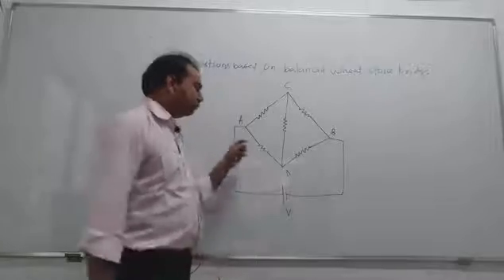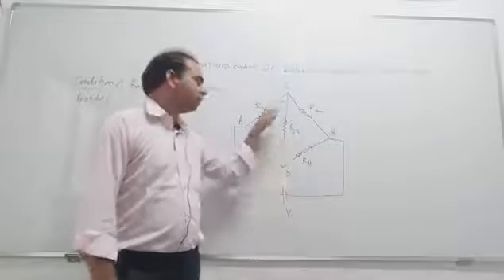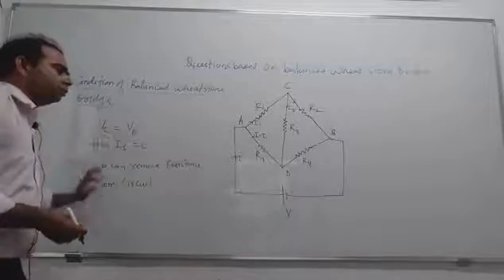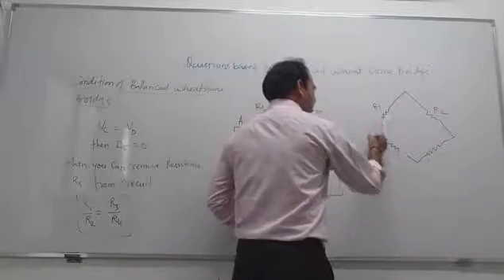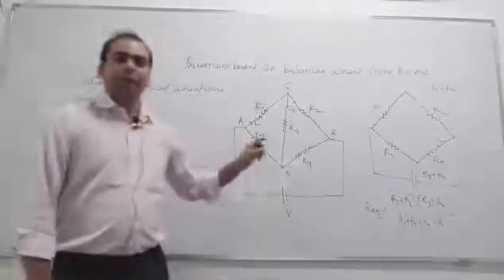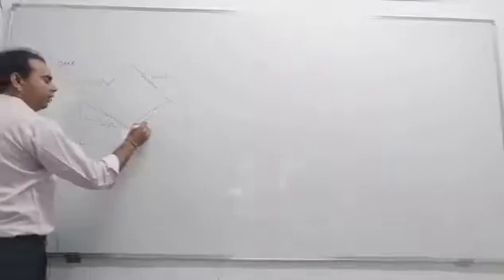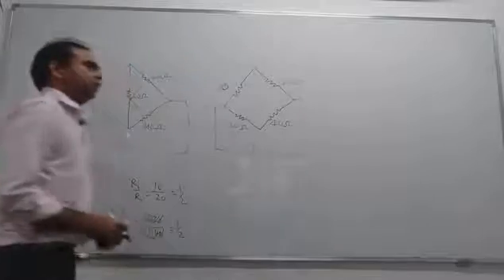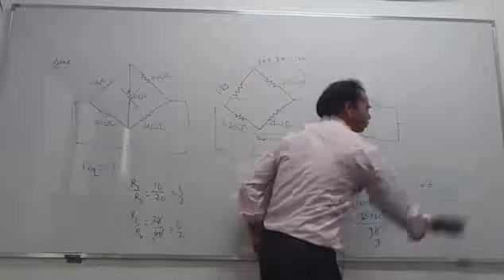CURRENT ELECTRICITY || BALANCED WHEAT STONE BRIDGE || NEET AND JEE ||BY SS SIR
This video is very useful to solve problems based on balanced wheat stone bridge.